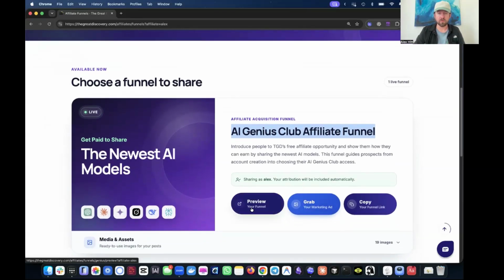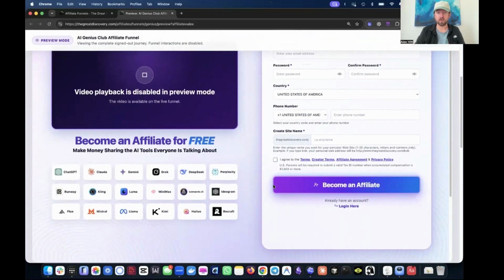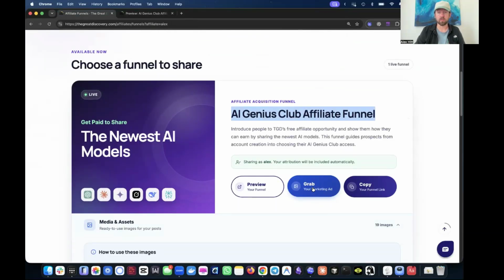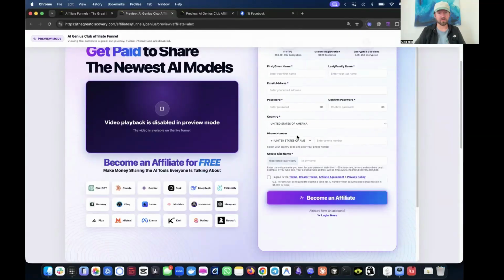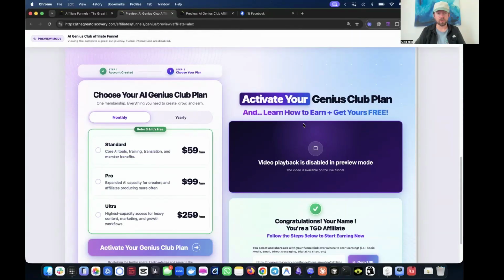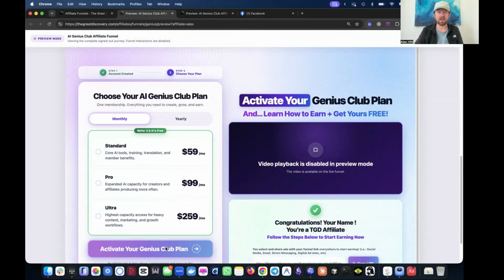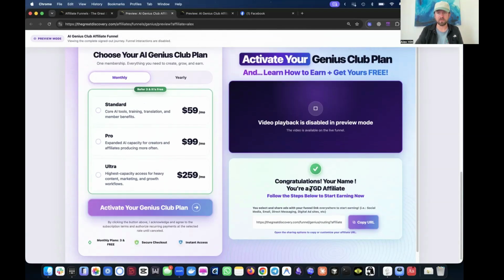TGD Funnels & Presentation Page Tutorial | Sharing the The Great Discovery as an Affiliate Marketer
Learn how to use The Great Discovery marketing funnels and presentation page as a TGD affiliate. This tutorial shows where to find ready-to-share funnels, preview the AI Genius Club affiliate funnel, download marketing materials, customize social media thumbnail images, and copy your personal affiliate link. You’ll also see how to create multilingual funnel links, share them on Facebook, guide new visitors through free affiliate registration, and introduce the Genius Club membership. The walkthrough then covers the TGD presentation page, product overview videos, direct offer buttons, and the live event calendar, giving affiliates a system for sharing offers more efficiently online.

TimeStamps:
0:00 Tutorial Overview
0:07 Log In to The Great Discovery
0:15 Open the Affiliate Dashboard
0:18 Access Ready-to-Share Funnels
0:26 Preview the AI Genius Club Funnel and Tools
0:42 Customize the Social Media Thumbnail
0:49 Select a Language and Copy the Affiliate Link
1:03 Share the Funnel on Facebook
1:19 Follow Registration and Genius Club Membership
2:05 Explore Presentation Videos, Offer Pages, and Live Events

🔐 Affiliate navigation | 🔗 Ready-to-share funnels | 🖼️ Custom thumbnails | 🌍 Multilingual links | 📣 Facebook promotion | 🧠 Genius Club enrollment | 🎥 Product presentations | 📅 Live events

Use these TGD affiliate tools to shorten the path from content to conversion. Personalized tracking links, localized landing pages, reusable creative assets, and centralized product presentations help you reach more prospects without rebuilding every campaign. Consistent promotion creates leverage; disciplined follow-up turns that leverage into scalable revenue opportunities over time.